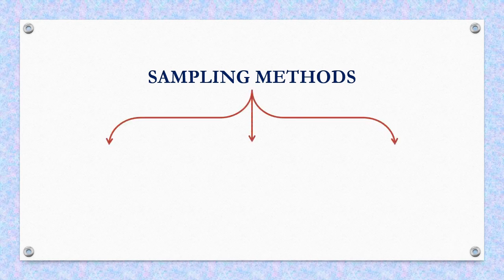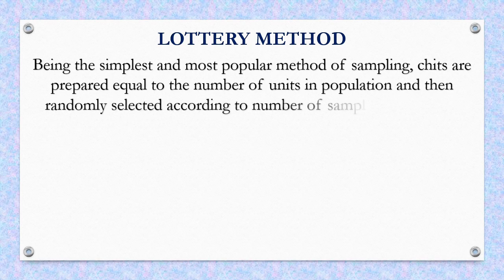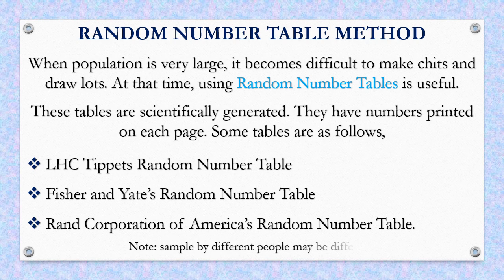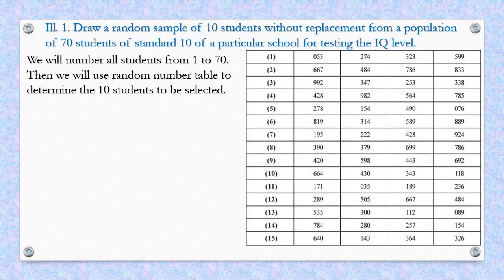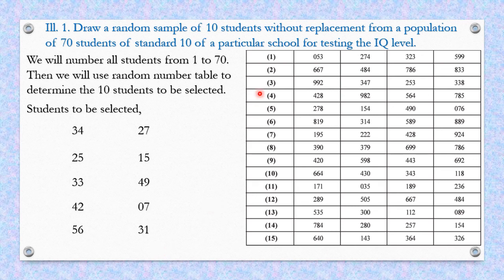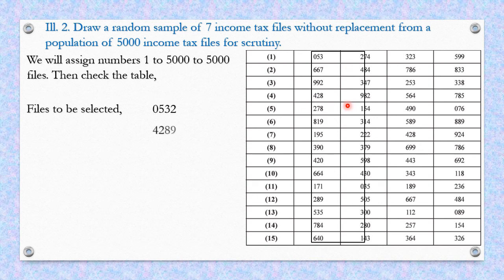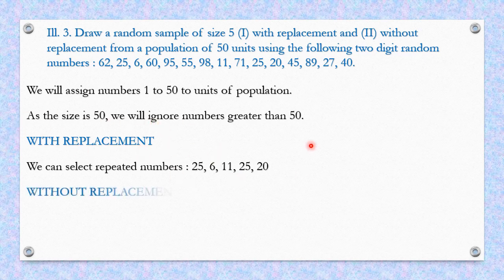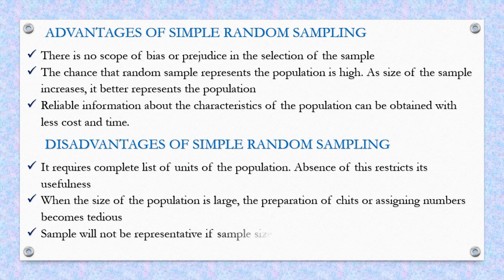CLASS 11 STATISTICS EM CHAPTER 7.2 SIMPLE RANDOM SAMPLING BY VITAN SIR